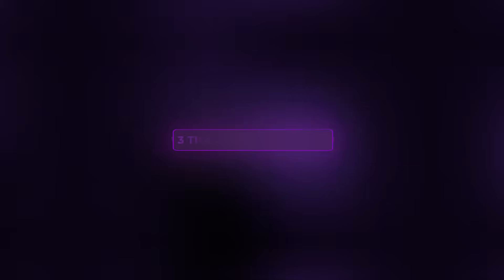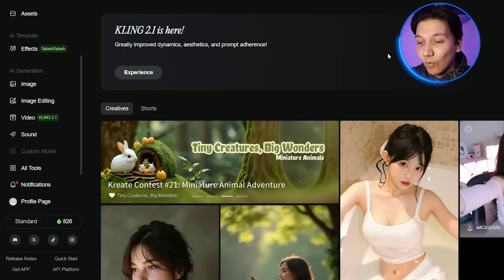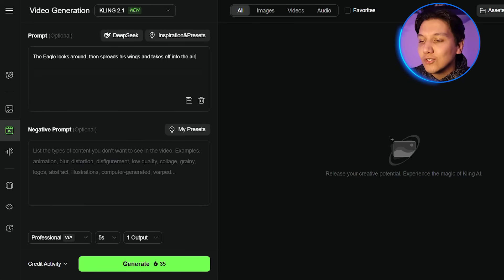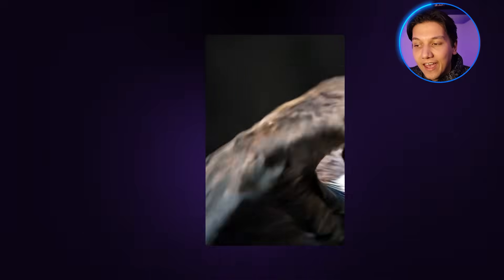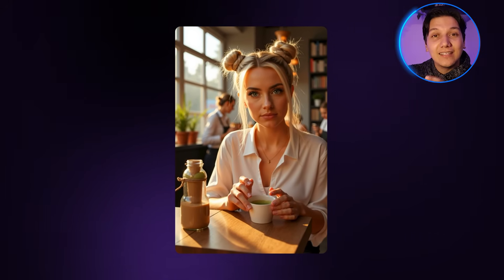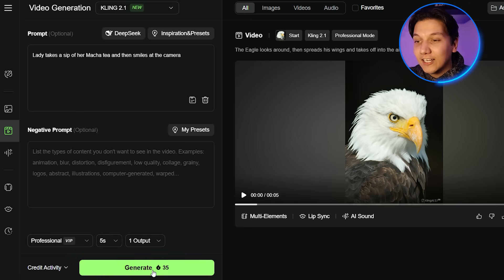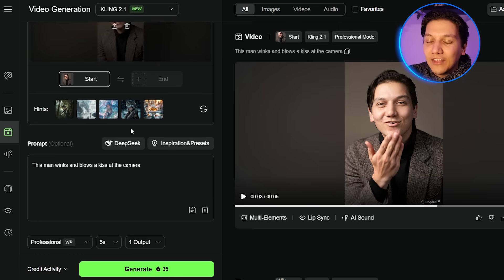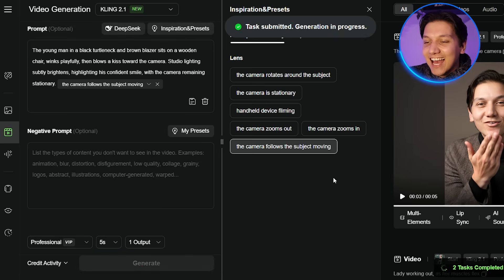Kling 2.1 Is HERE! Can This AI Video Generator Challenge VEO 3?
Kling 2.1 Is HERE! Can This AI Video Generator Challenge VEO 3? In this video we are going to check the latest version of Kling, one of the best ai video generators out there. If you are into AI content creation, filmmaking, or just fascinated by the future of generative media - this is a must watch!